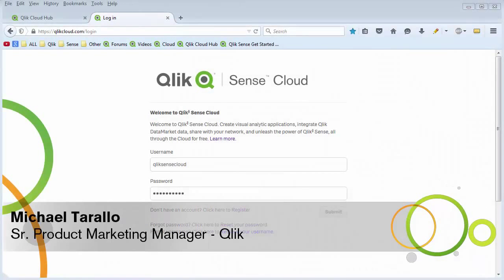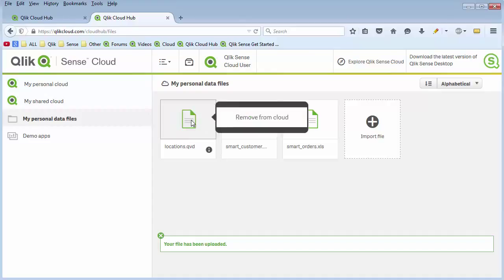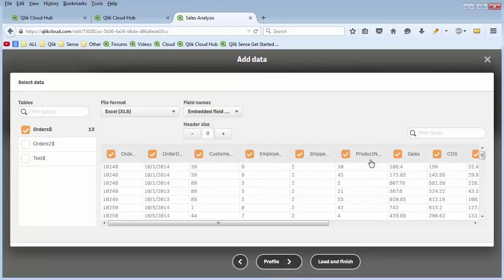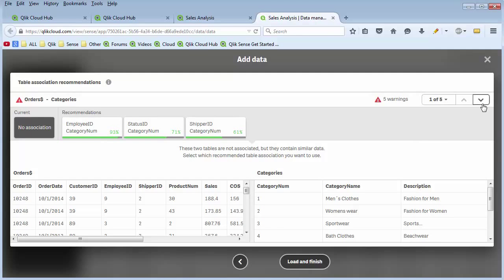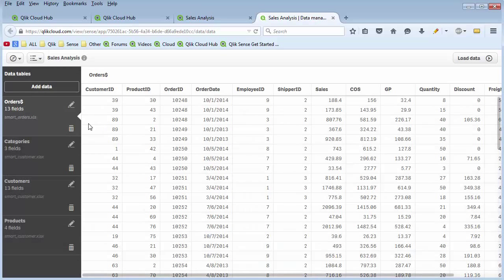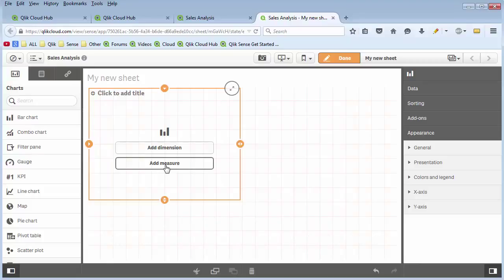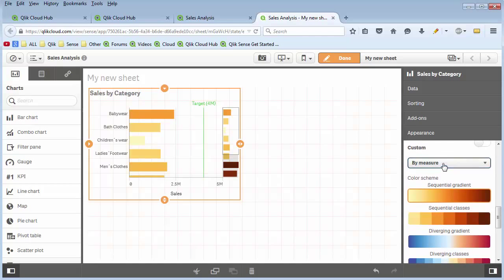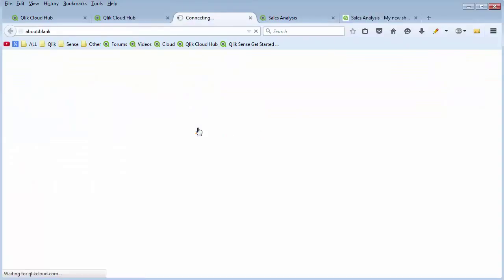Qlik Sense Cloud Create your first app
Michael Tarallo from Qlik shows you how to create your first app using the Qlik Sense Cloud. This video can be found here on the Qlik Community along with sample data